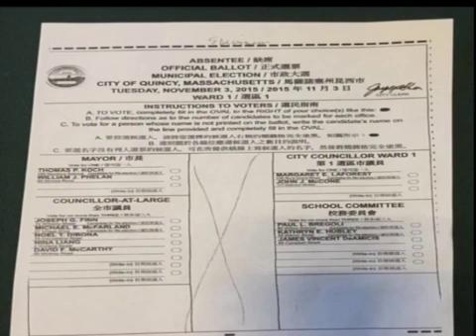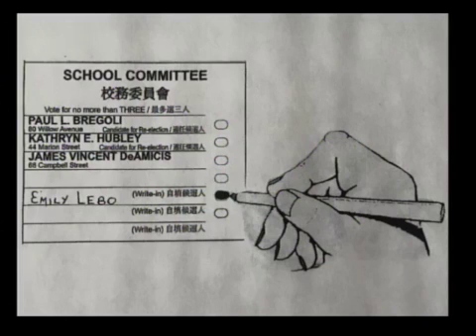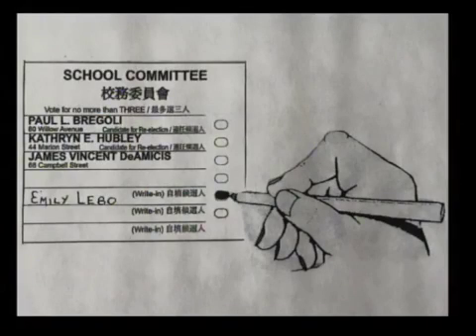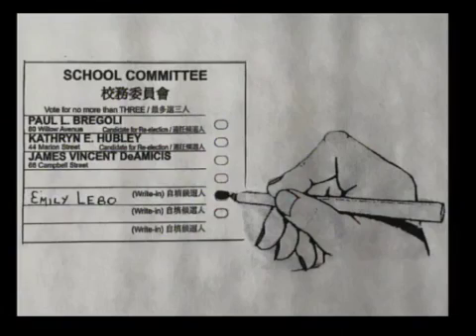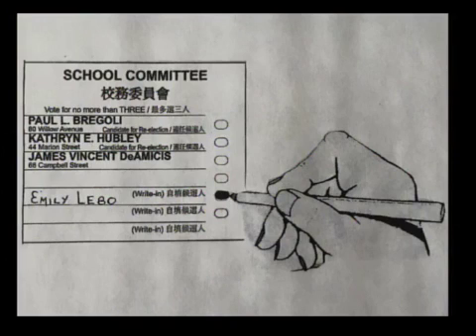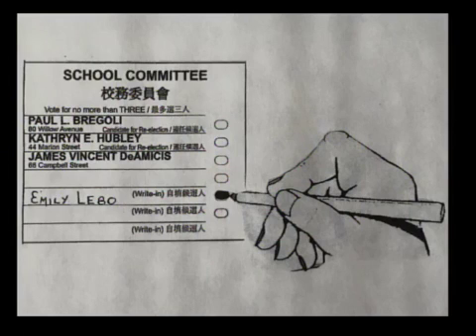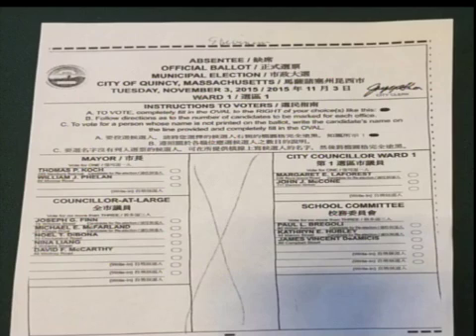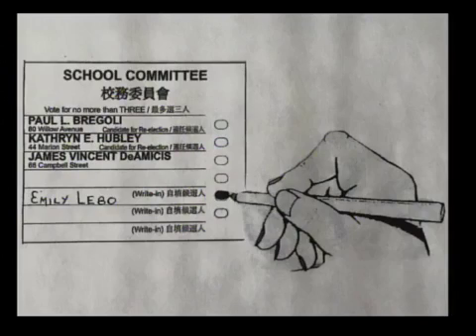Emily Lebo - How to write in a vote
How to write in a vote